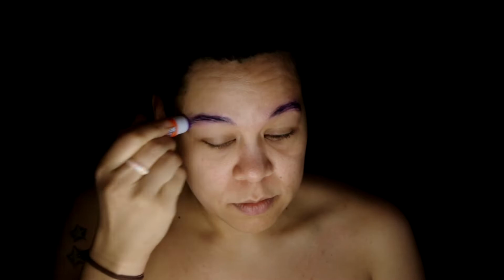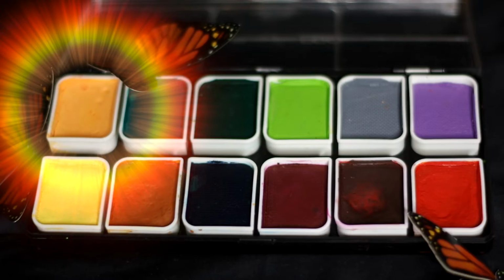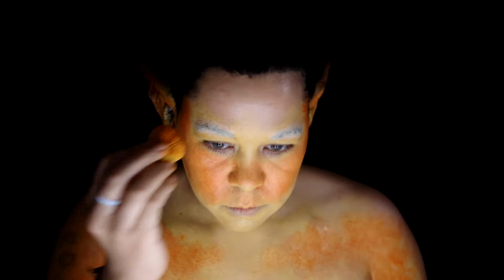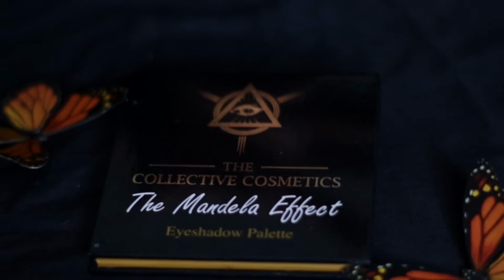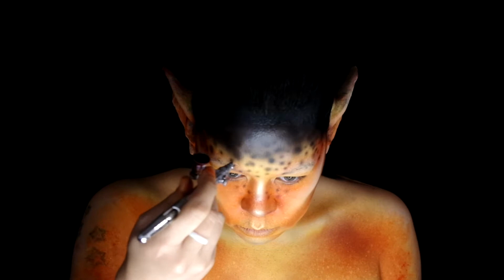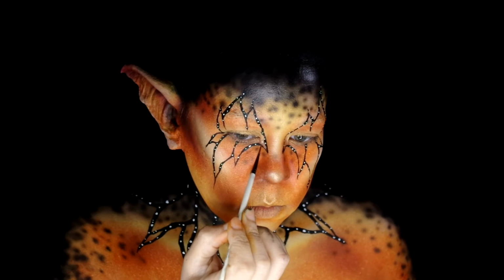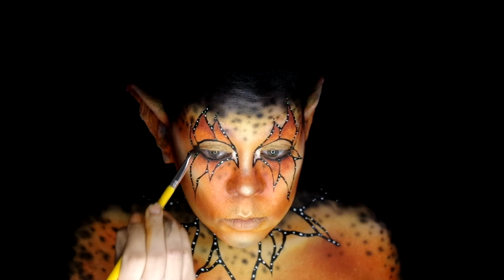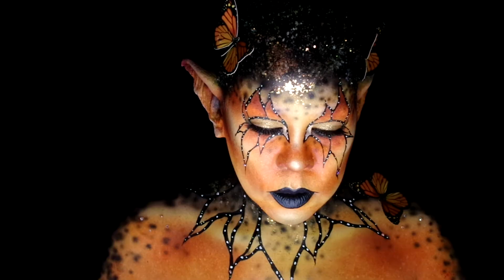Monarch Butterfly Fairy Makeup Tutorial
Fantasy creature makeup tutorial inspired by the beautiful monarch butterfly with a creature twist. 😋 Paper monarch butterflies from Moth & Myth.

PRODUCTS:

Bo Buggles Pro
Classic Palette No 2
•Peach
•Light Yellow
•Rose
•Rust Red
•Saffron

The Collective Cosmetics **
The Mandela Effect Eyeshadow Palette
•2010
•Tune
•Bright
•Screaming
•Quiet

Skin Illustrator *
•Black

Colour Pop Cosmetics
•Glitterally Obbsessed in Trippin on Skies
•Glitterally Obbsessed in Keep in Plutonic

•Liquid Suede in Alien

Music

All content with the companies on my channel are based off personal preference and not monetary benefit. Unless otherwise specified.